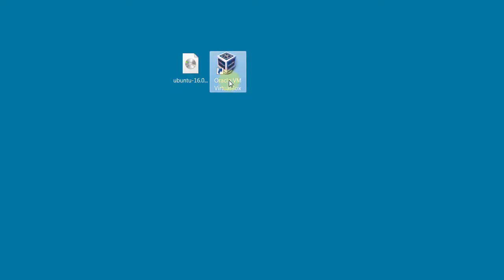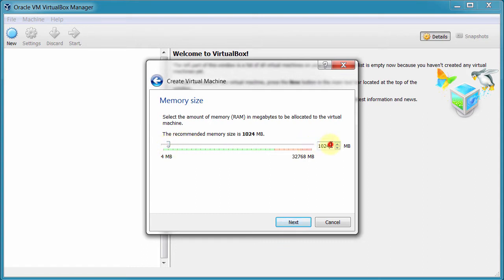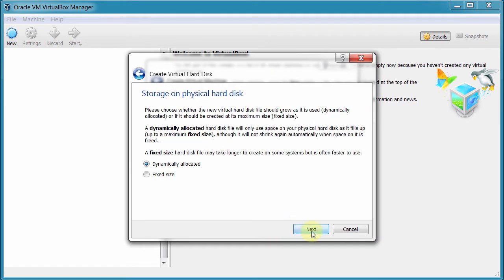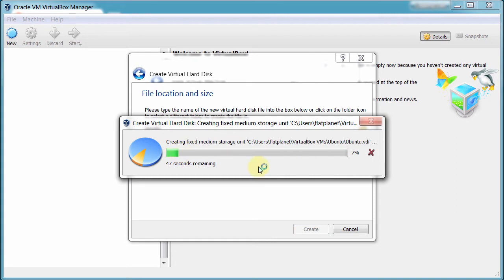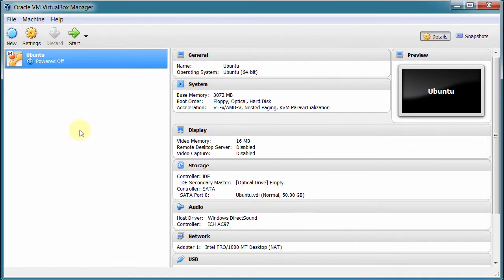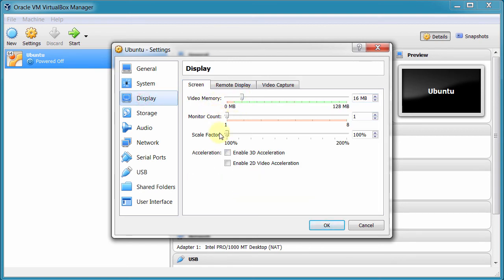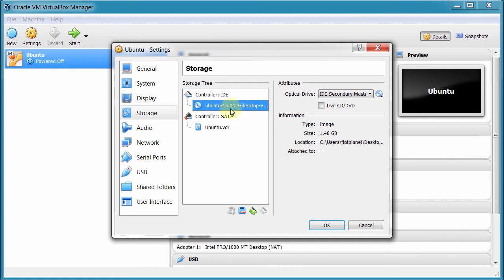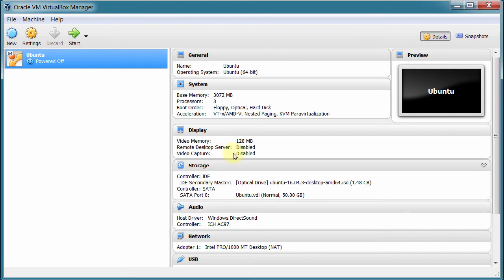Ubuntu Linux on Windows With VirtualBox For Web Development - Create Linux Virtual Box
Are you a coder who's curious about developing on Ubuntu Linux but you run a Windows Computer?

I'll teach you everything you need to get up and running with Ubuntu Linux, running of VirtualBox on a Windows computer.

It's easy and free to do, you just need to know how.

In this video we'll create our own virtual box to install our Ubuntu operating system into.